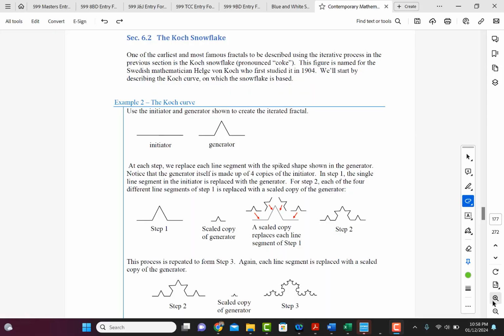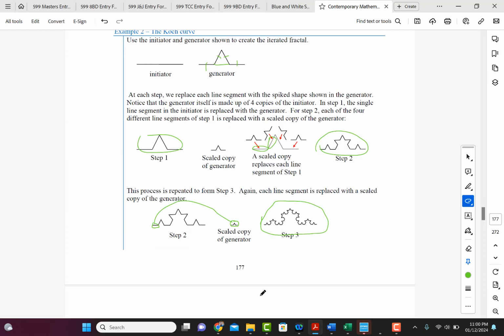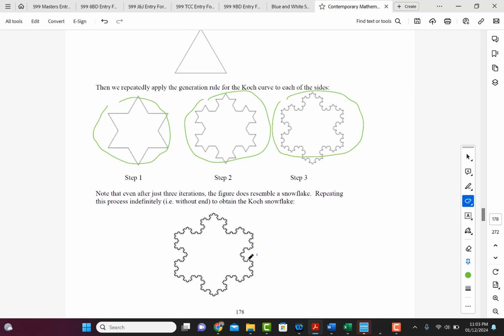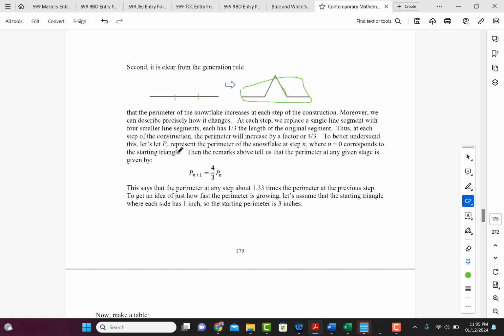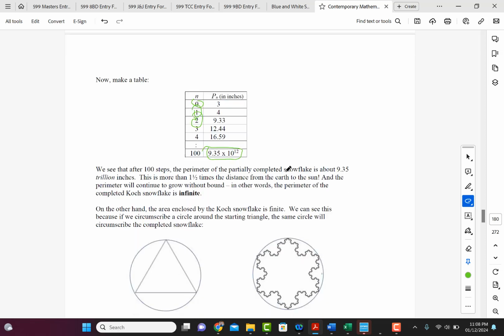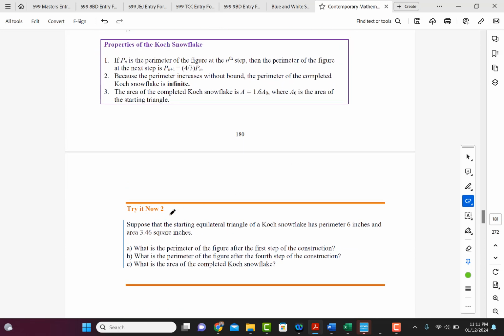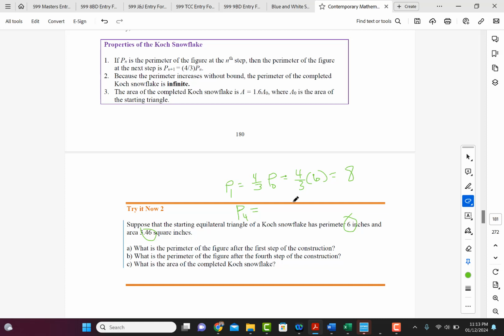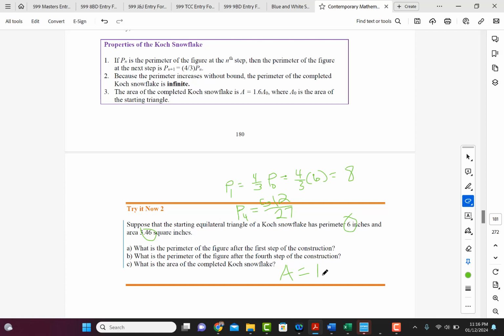MTH140 Fractals Sec 6 2 Lecture 1